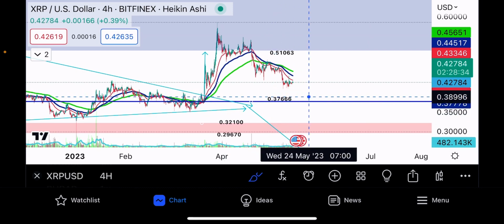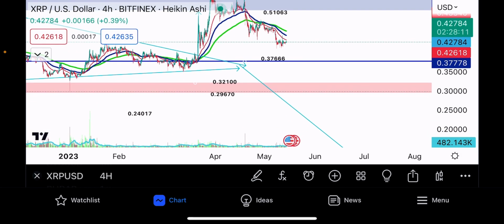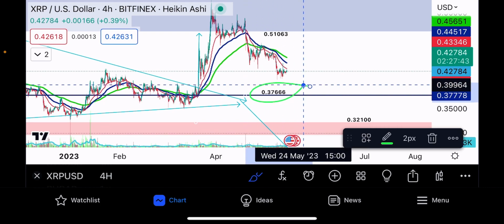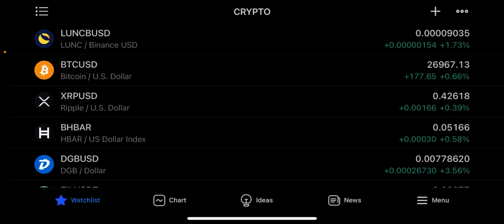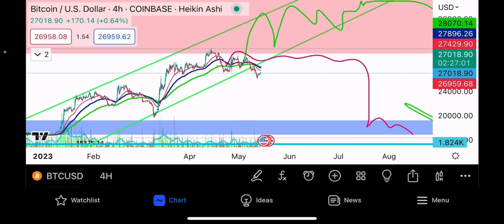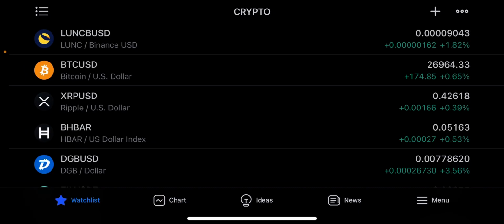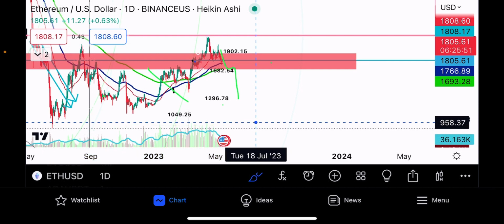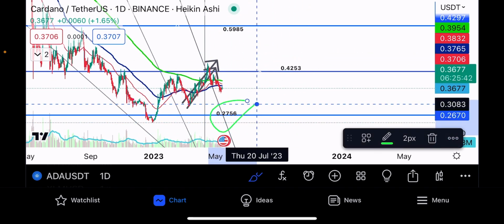EMERGENCY xrp breaking news 🗞️ it’s happening!! Don’t be left behind